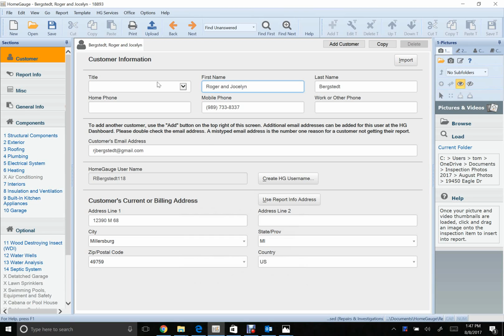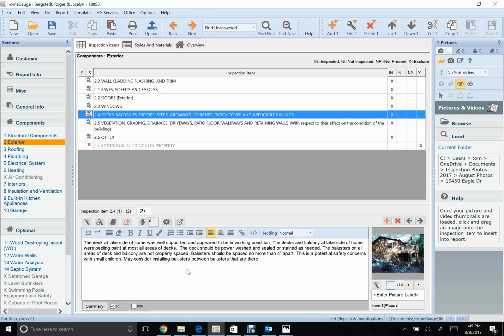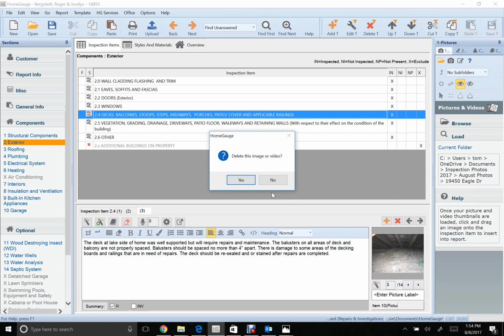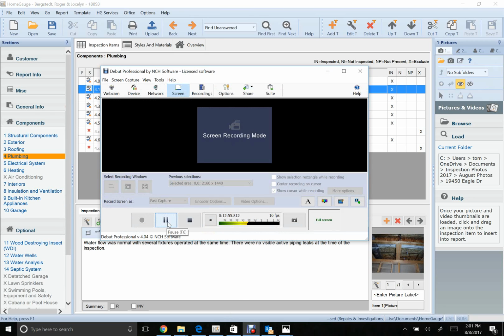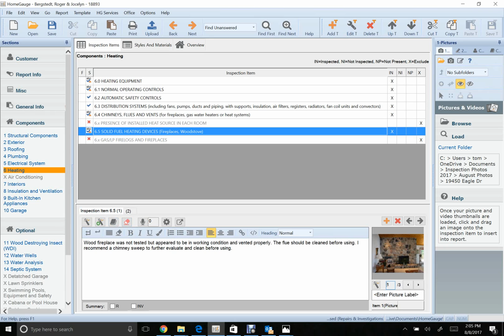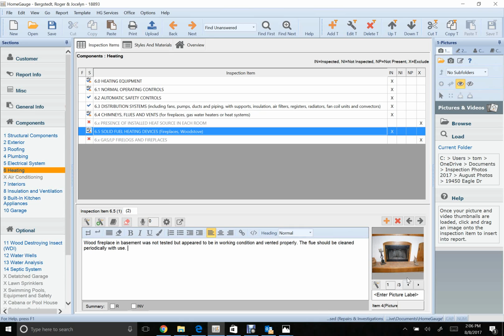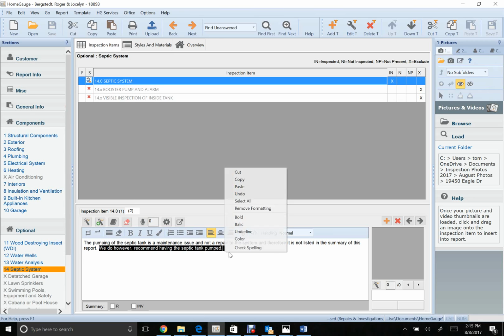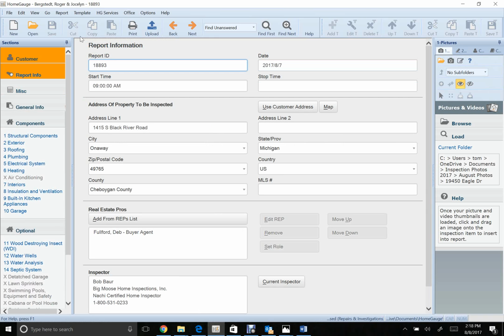Bob Black River Road Report Review